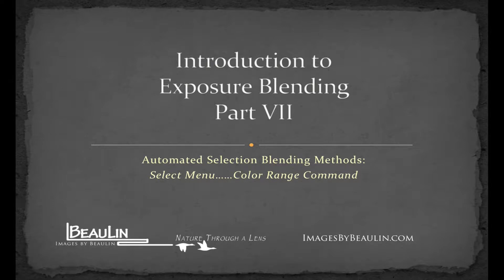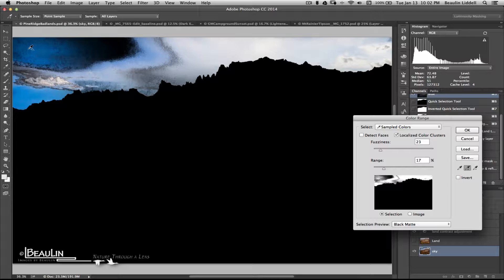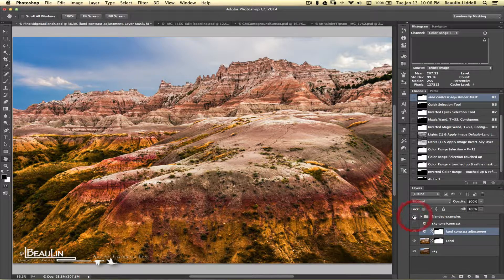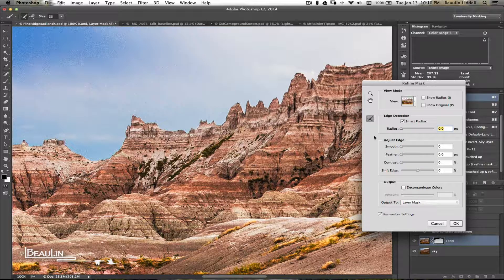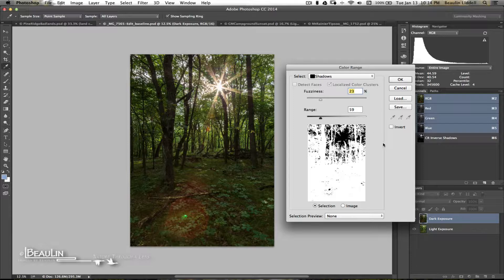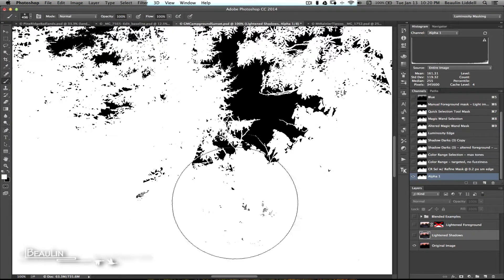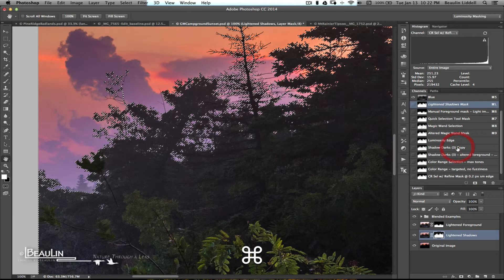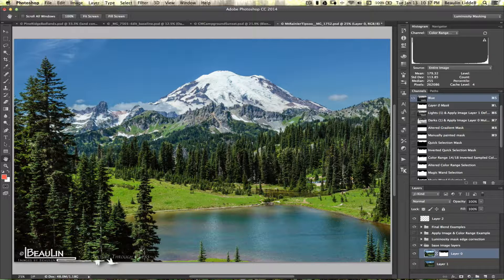Intro to Exposure Blending - Part 7 - Color Range Command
Video by Beau Liddell of Images by Beaulin demonstrating how to use the Color Range Command within Photoshop to create masks for blending multiple photos.